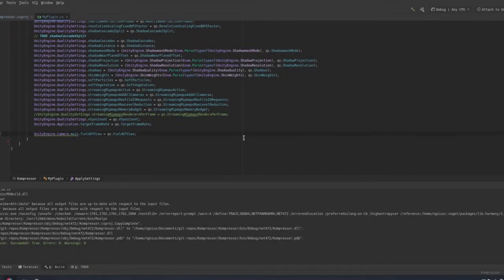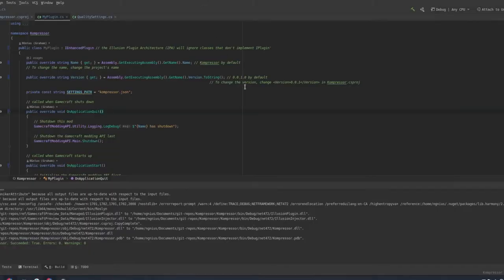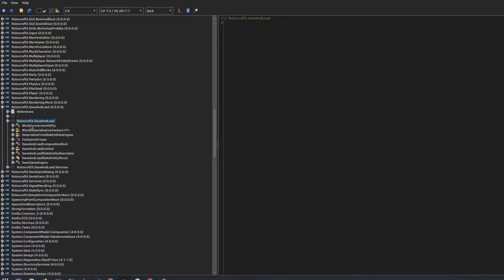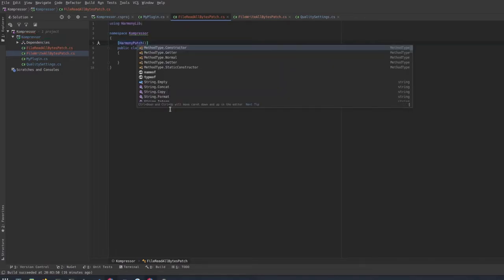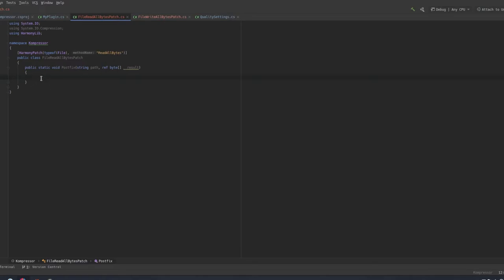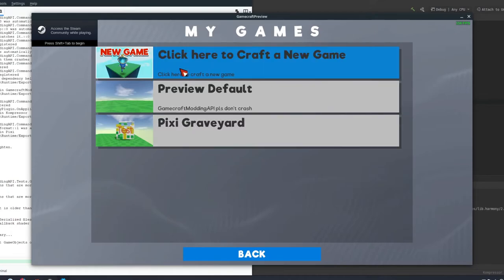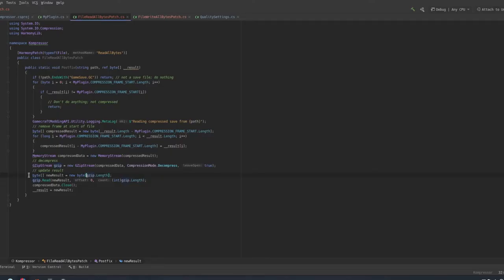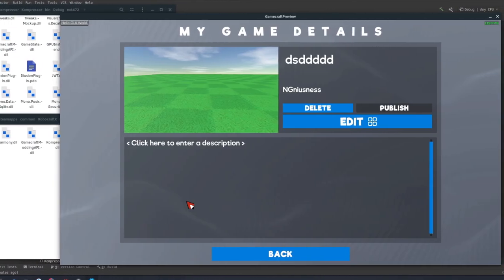Mod Dev #2: Kompressor for kompressing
Part Two of programming Kompressor, a Gamecraft mod. This time I implement game save compression, which can make game files 8 times smaller!